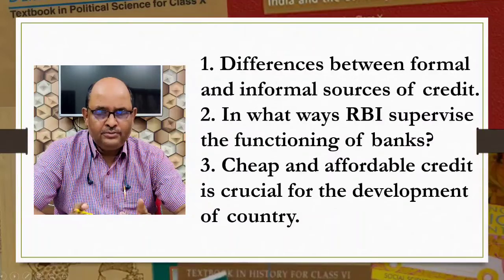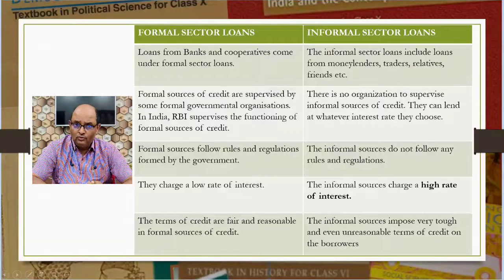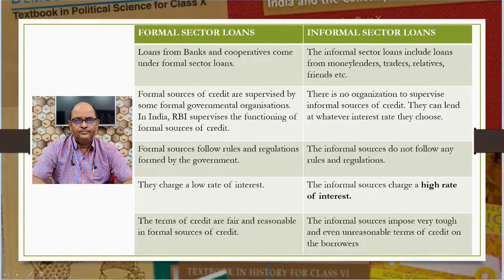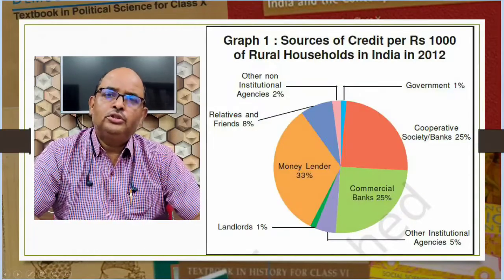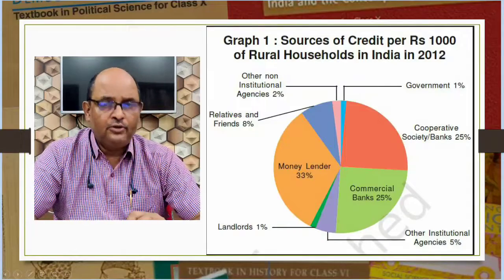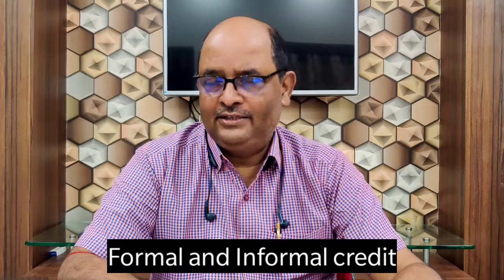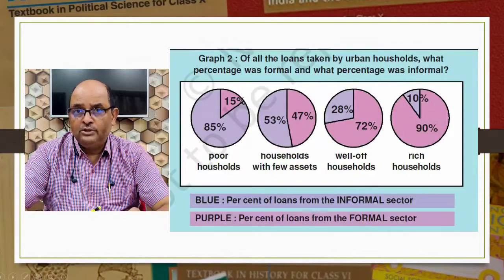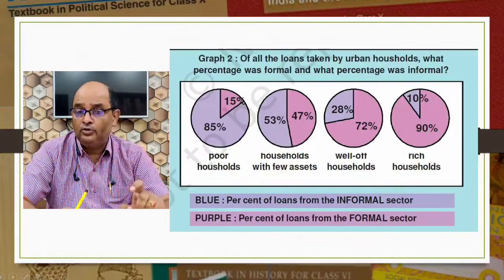Formal Sources of Credit in India | Class 10 | Money and Credit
This video explains what are the Formal Sources of Credit in India.

formal and informal sources of credit class 10,
difference between formal and informal sources of credit class 10,
differentiate between formal and informal sources of credit class 10,
what are the differences between formal and informal sources of credit class 10,
formal sources of credit class 10,

Difference between formal and Informal sources of credit in india.
at 3:49